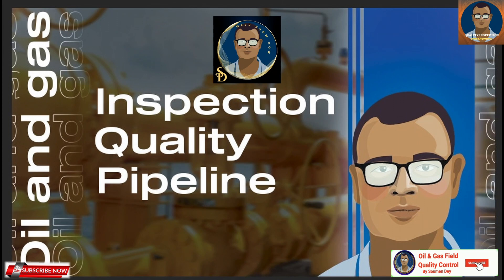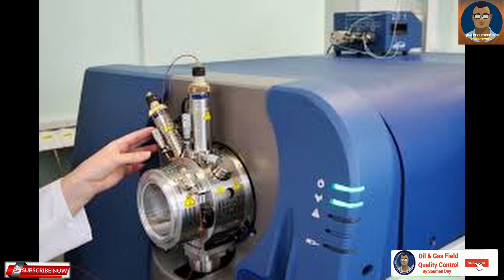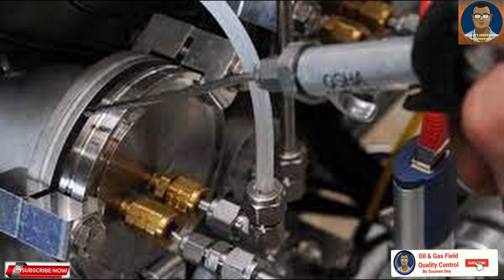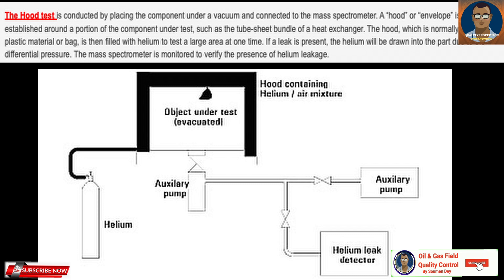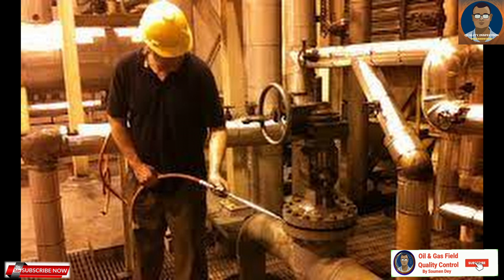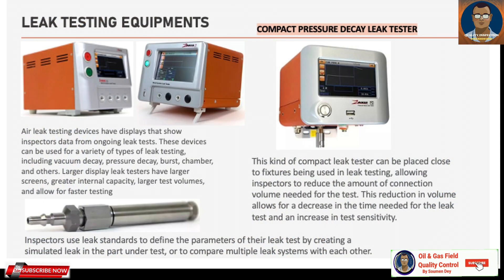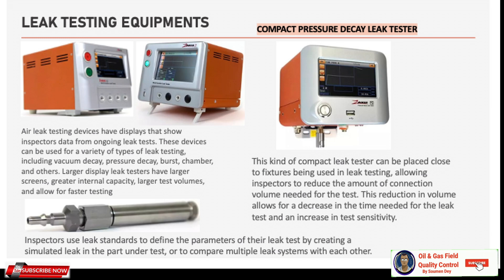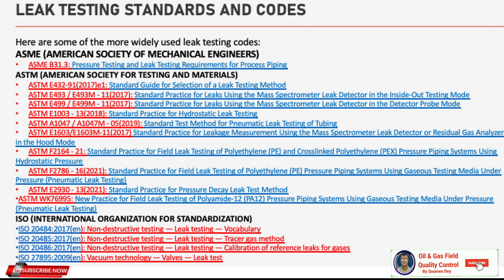Mass spectrometer leak testing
**Mass Spectrometer Leak Testing** is a highly sensitive and precise method for detecting and quantifying leaks in a system or component. It uses a mass spectrometer to identify specific gases (commonly helium or hydrogen) that escape from or penetrate the system being tested. This method is widely used in industries requiring airtight or vacuum-sealed environments, such as aerospace, automotive, electronics, and pharmaceuticals.

1. **Test Object Preparation**: The object to be tested is placed in a vacuum chamber or connected to the mass spectrometer. Alternatively, the system itself may be evacuated to create a vacuum.

2. **Tracer Gas Introduction**:
   - **Inside-Out Testing**: A tracer gas (e.g., helium) is introduced inside the system. If there are leaks, the gas escapes and is detected by the mass spectrometer outside.
   - **Outside-In Testing**: The tracer gas is sprayed or applied around the exterior of the system, and leaks are detected if the gas enters the evacuated system.

3. **Detection**: The mass spectrometer analyzes the gas molecules based on their mass-to-charge ratio. It is tuned to detect the tracer gas, allowing even minute leaks to be identified.

4. **Quantification**: The system measures the amount of tracer gas detected, enabling precise determination of the leak rate, often reported in units such as mbar∙L/s or atm∙cc/s.

### **Advantages**:
- **High Sensitivity**: Capable of detecting extremely small leaks, down to 10⁻¹² mbar∙L/s.
- **Specificity**: Focuses on specific gases, minimizing interference from background gases.
- **Non-Destructive**: Testing does not damage the component or system.
- **Fast and Accurate**: Provides quick and reliable results.

### **Applications**:
- **Vacuum Systems**: Ensuring tight seals in pumps and chambers.
- **Medical Devices**: Testing seals in syringes, vials, and implants.
- **Aerospace**: Verifying hermetic seals in spacecraft and satellites.
- **Automotive**: Ensuring airtightness in fuel tanks and HVAC systems.

Mass spectrometer leak testing is considered a gold standard in leak detection, combining precision with adaptability for a wide range of applications.